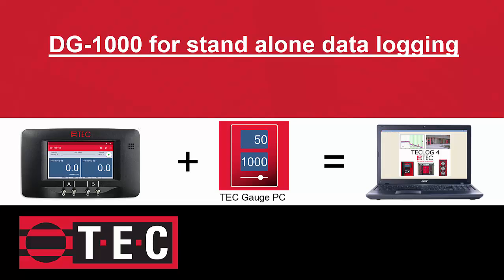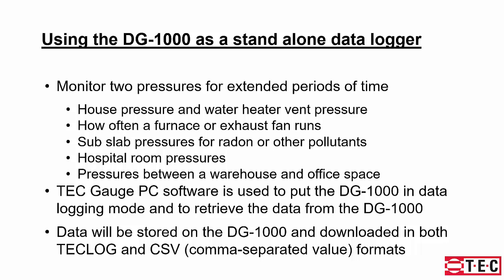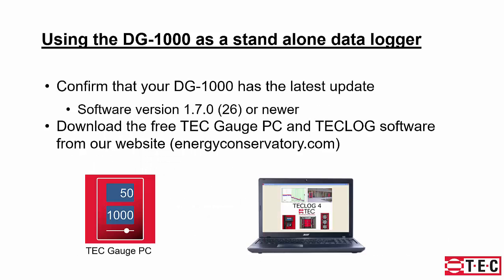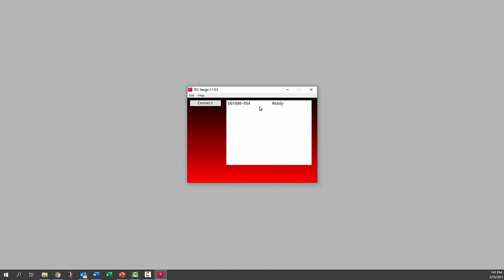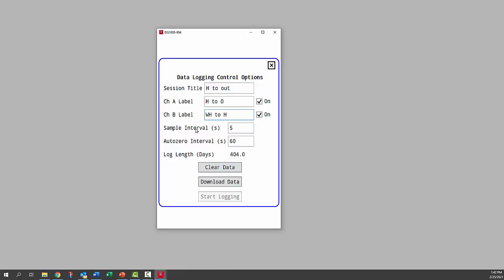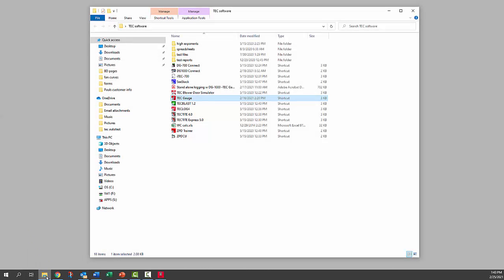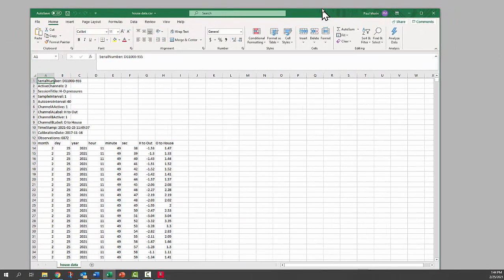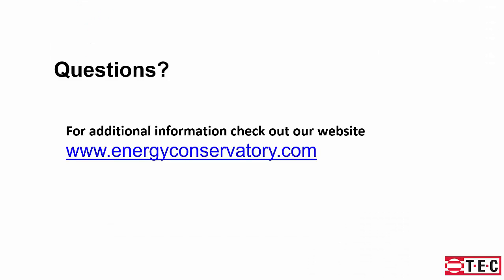DG-1000 Now with Stand-Alone Logging!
With the release of software version 1.7.0 in Feb, 2021, the DG-1000 now supports three new applications:
1. Stand-alone logging
2. Pitot Velocity Mode
3.  Tubing Assistant to set up Duct Leakage to Outside

This video provides a demo of how to set up the DG-1000 to do stand-alone logging.